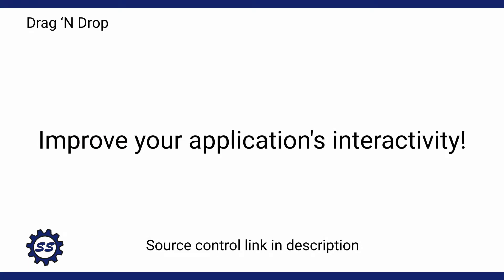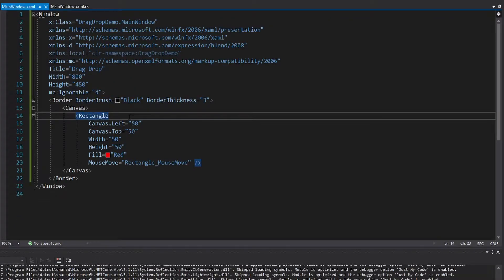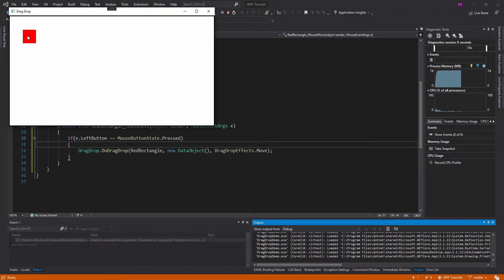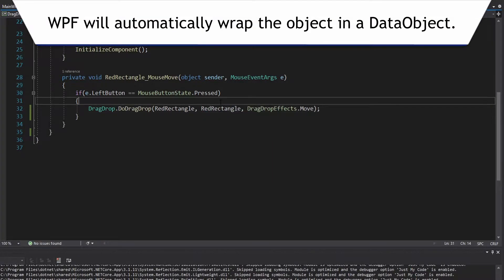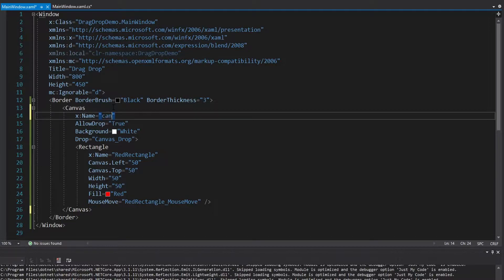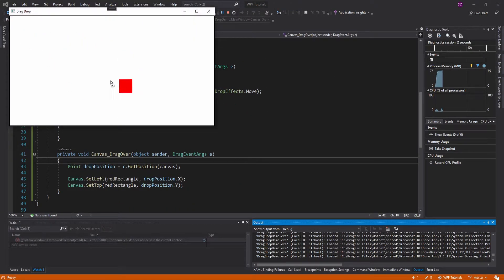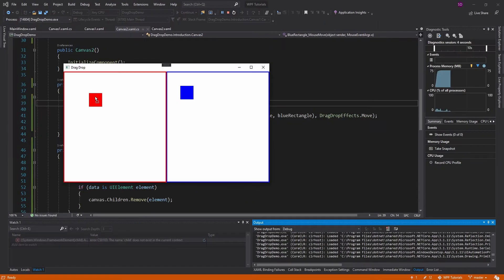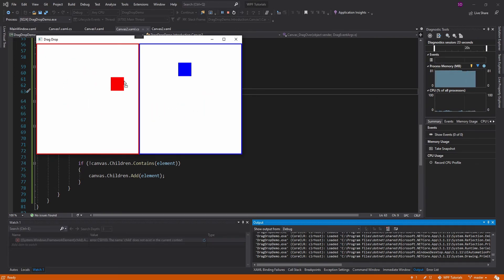Setting Up Drag Drop - WPF DRAG DROP TUTORIAL #1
Learn how to setup drag drop in a WPF application. I cover the most important concepts regarding drag drop, such as starting drag drops, handling drops, handling dragging around, and handling drag drop between user controls. Drag drop is pretty easy to get started with in WPF, but there are TONS of quirks that I cover in this series.

TIMESTAMPS:
0:00 - Introduction
0:22 - Demo Introduction
0:54 - Starting the Drag Drop
2:42 - Allowing Drops
3:38 - Handling Drop
5:57 - Handling DragOver
6:37 - Dragging Between UserControls
11:00 - Handling DragLeave
14:04 - Handling DragOver Between UserControls
17:20 - Removing My Terrible Duplication
18:15 - Conclusion